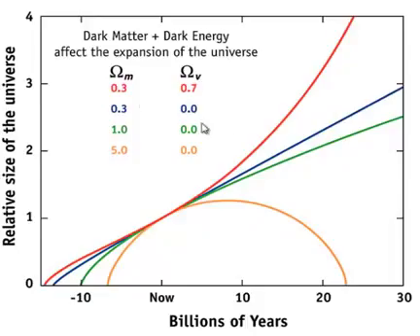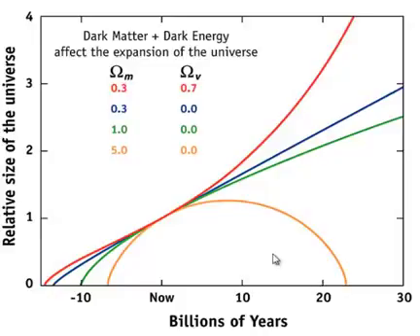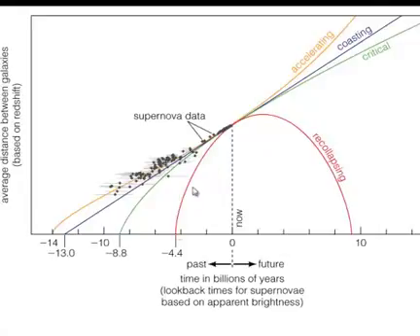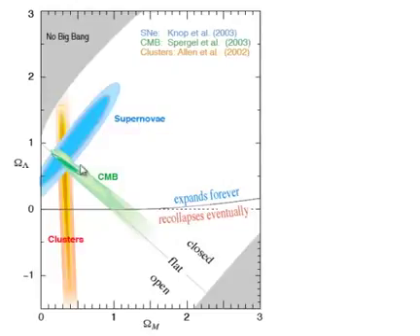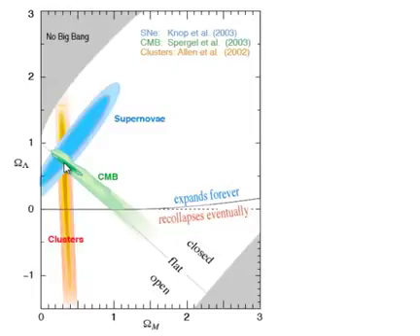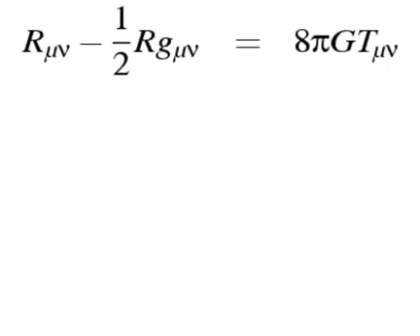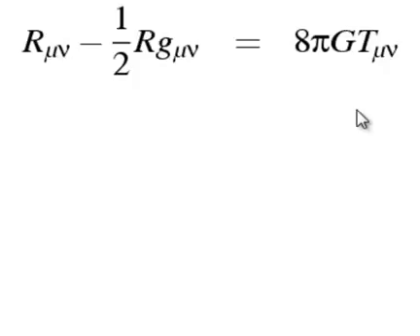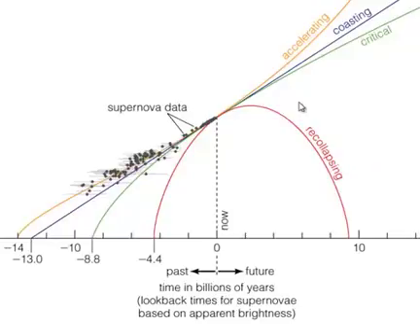The Cosmological Constant